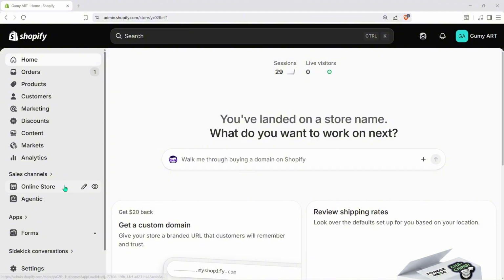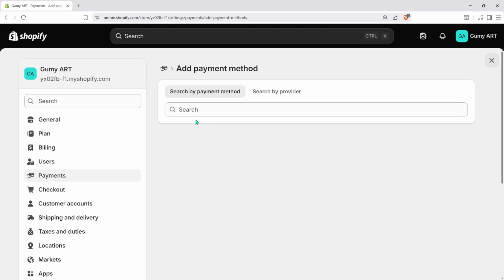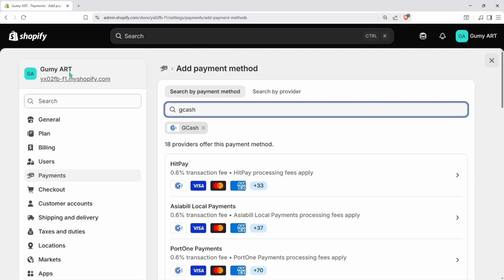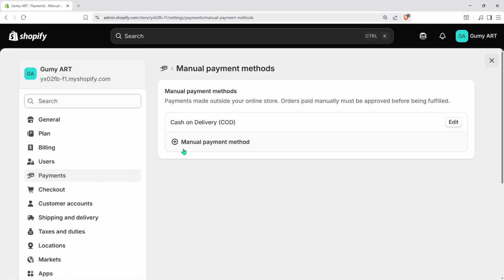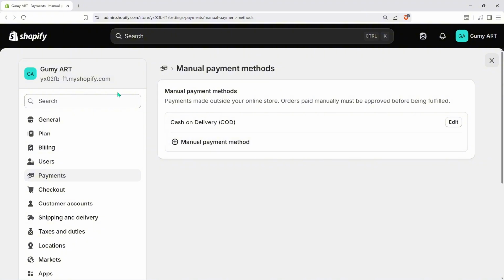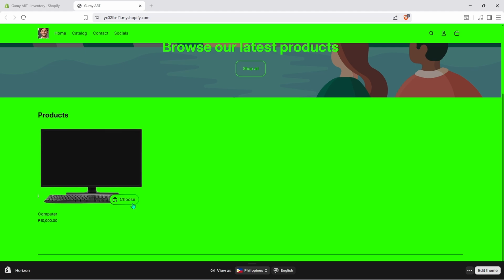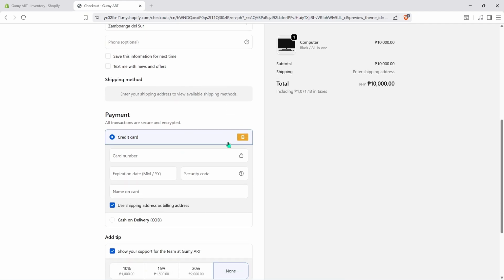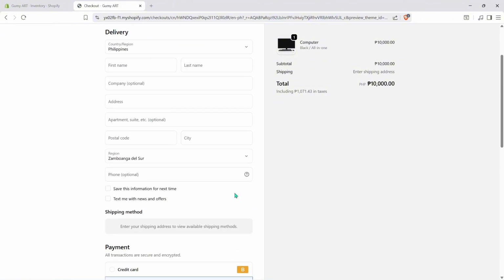How To Add Payment Method On Shopify (Full Guide 2026)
How To Add Payment Method On Shopify

In this video, I will show you how to add a payment method on Shopify. Setting up payment methods is essential for accepting customer payments and running a successful online store. Shopify supports multiple payment options including Shopify Payments, PayPal, credit cards, digital wallets, and third-party payment gateways. This step-by-step guide covers how to add, configure, and manage payment methods so customers can complete purchases securely and efficiently.

00:00 Introduction
00:10 Add Payment Method On Shopify